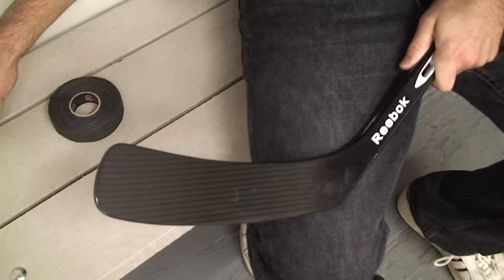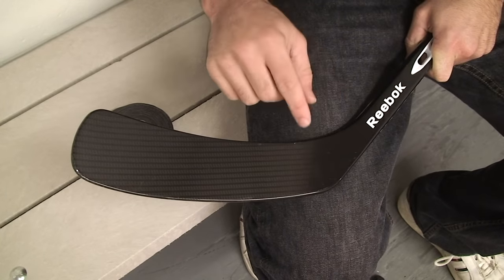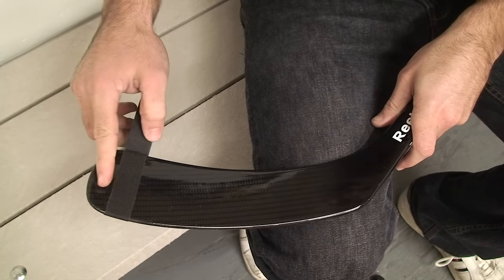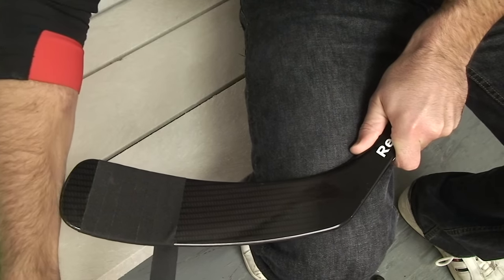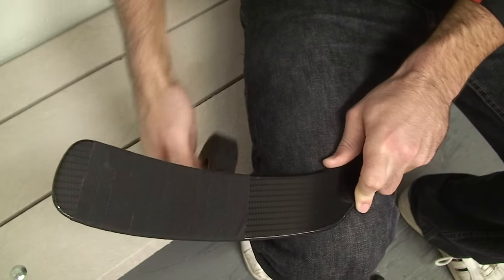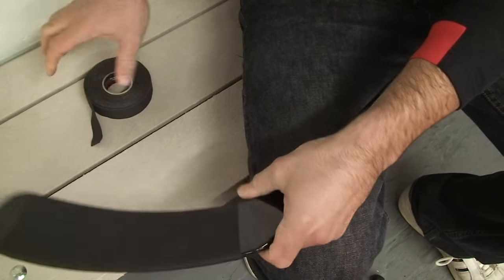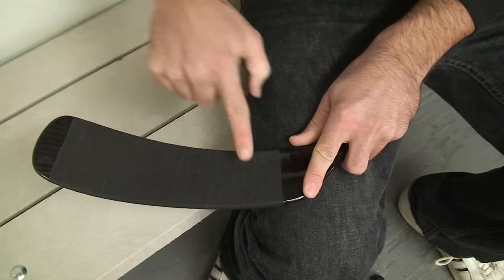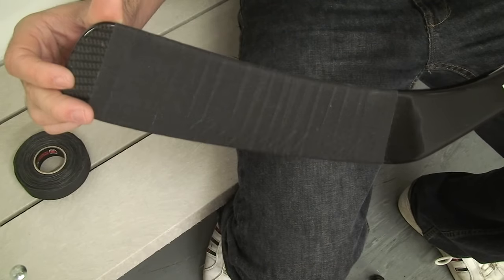How To Tape A Hockey Stick Blade - HowToHockey.com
NEW HOW TO HOCKEY MERCH
How do you tape your stick? In this video I show you how I like to tape the blade of my hockey stick. There are a lot of different ways to tape a stick, upload your video as a response and lets see how you tape your hockey stick blade

(more)
HOCKEY WEBSITES: